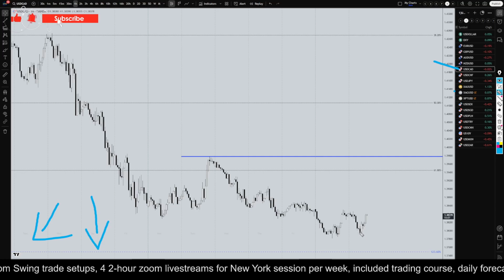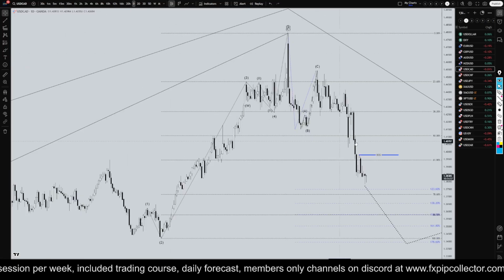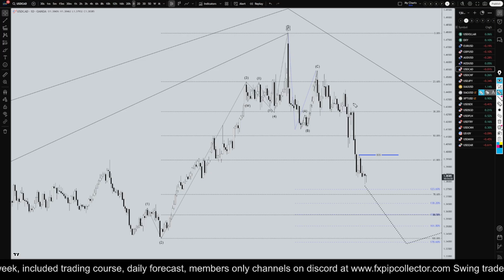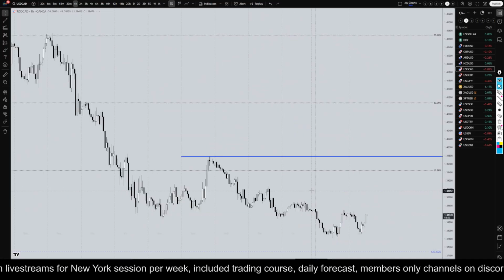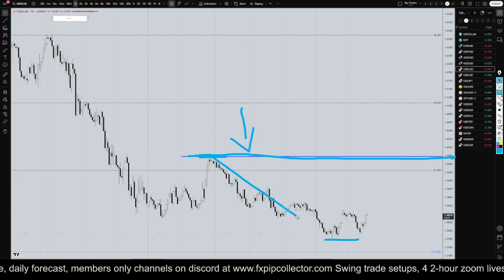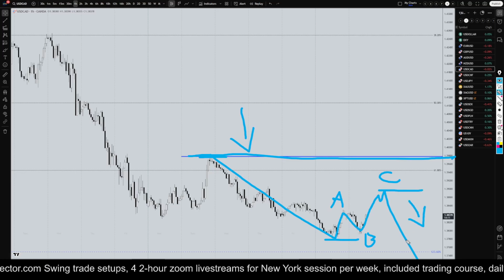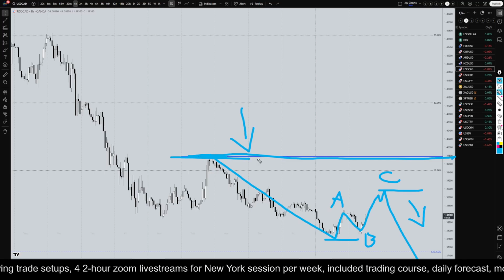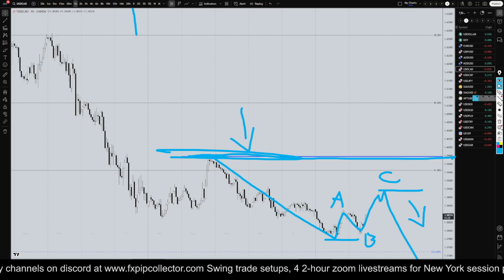USDCAD Forecast and Technical Analysis for April 22, 2025